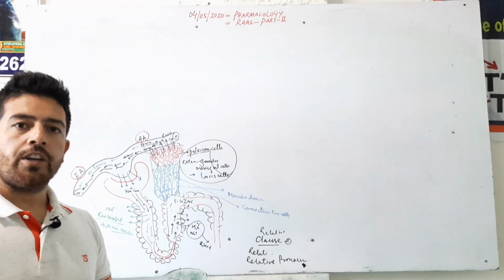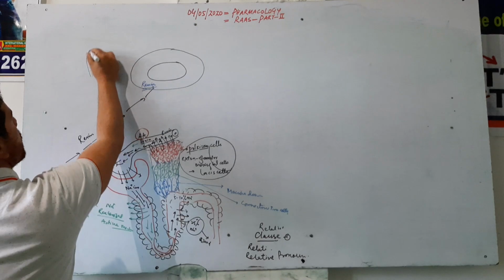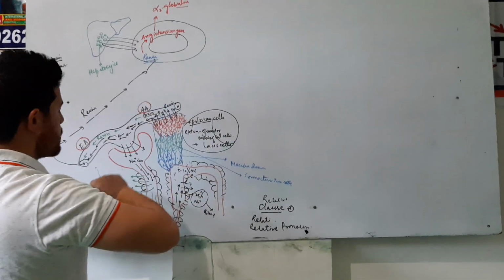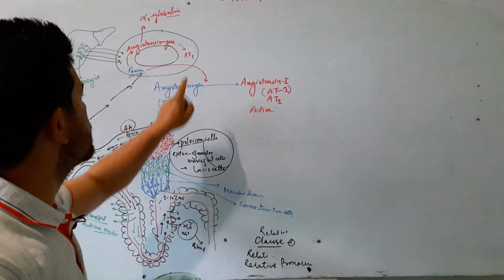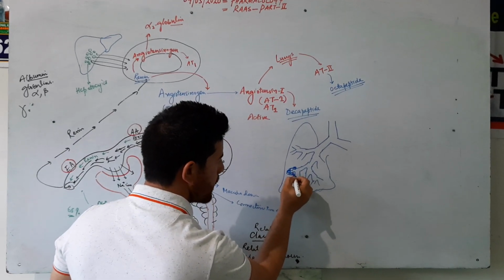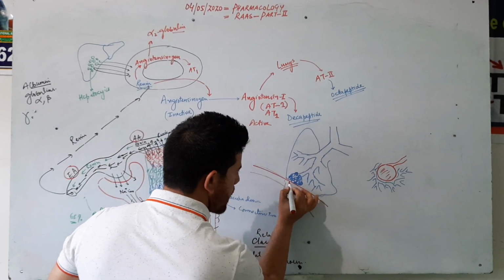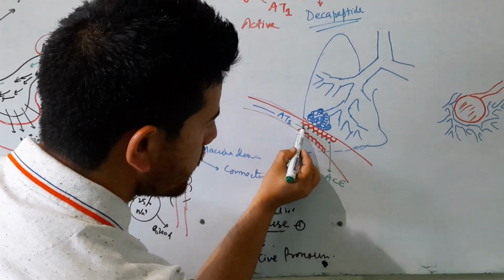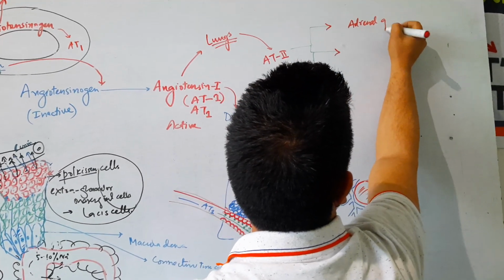Pharmacology Topic II = RAAS Medical Asstt-II GNM-II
By AASIF SIR (P.G PHARMACOLOGY)